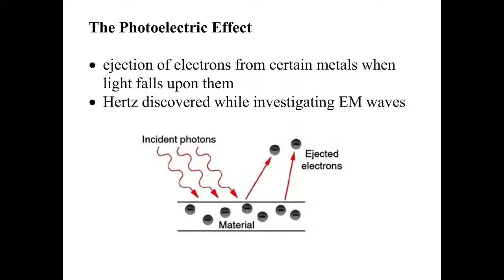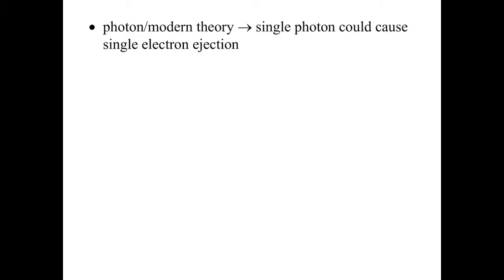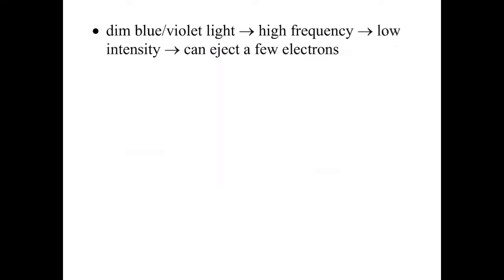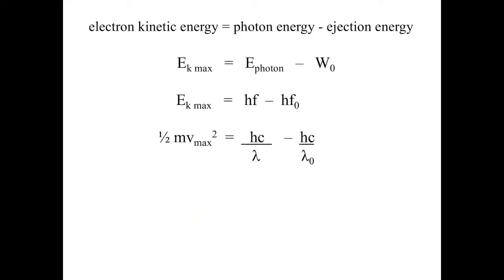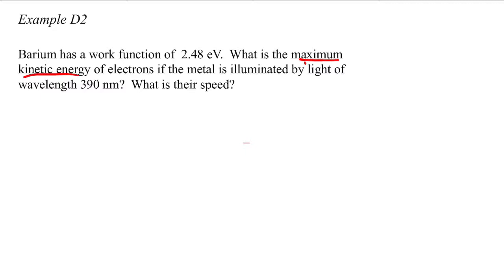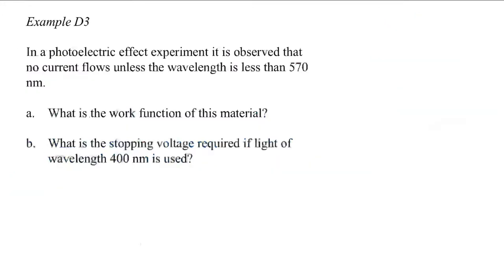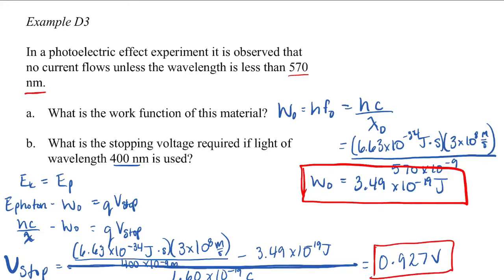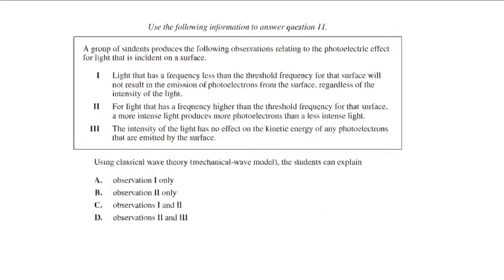Photoelectric Effect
Unit D - Atomic Physics